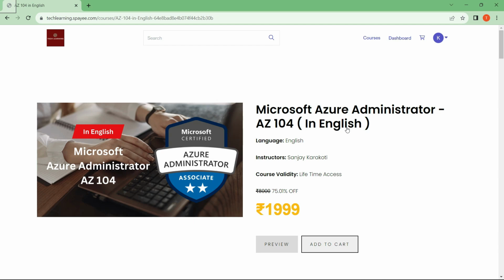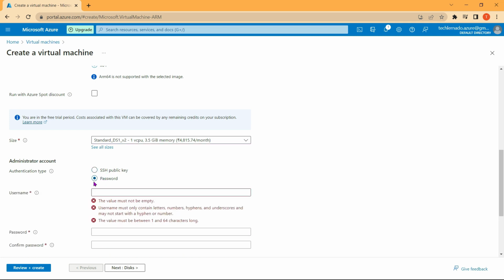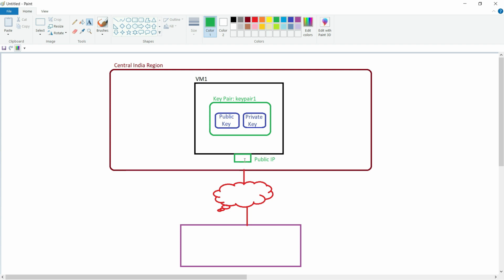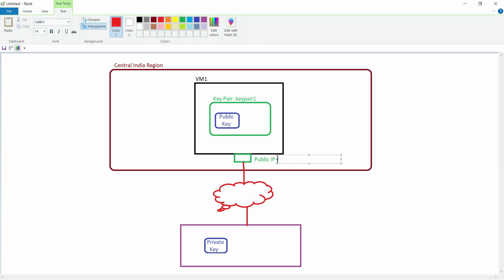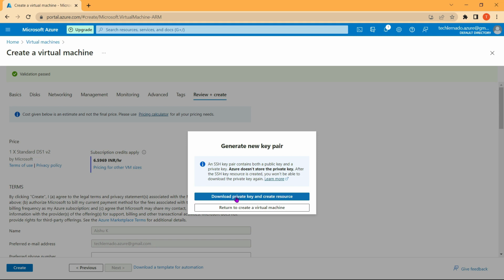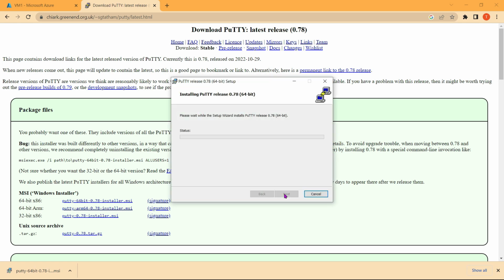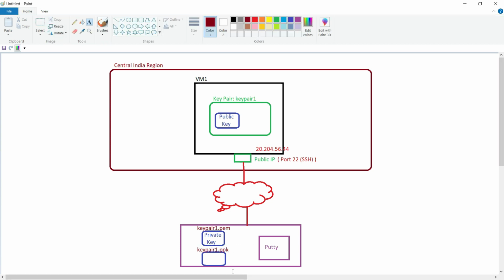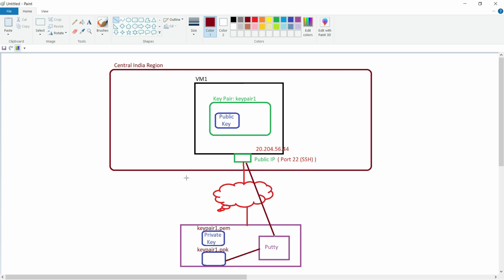How to Create Linux Virtual Machine In Azure - Important Demo for Interviews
In this video, we're going to show you how to create a Linux virtual machine in Azure, using SSH public key authentication. This is an important demo for interviews, because it will show that you understand how to use SSH to connect to a virtual machine.

By the end of this video, you'll know how to create a Linux virtual machine in Azure using SSH public key authentication, and you'll be ready to apply for your next job!